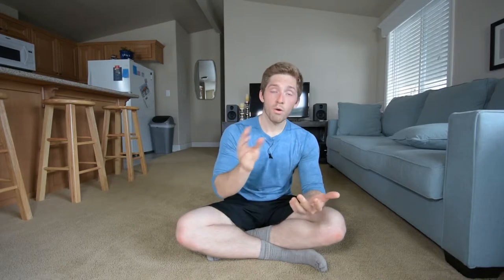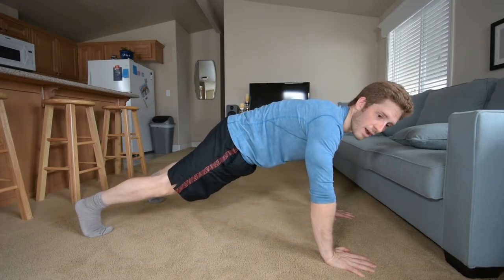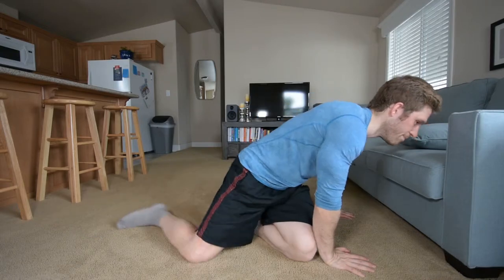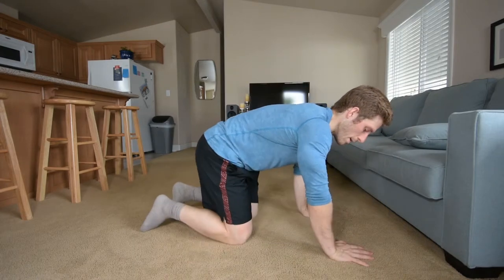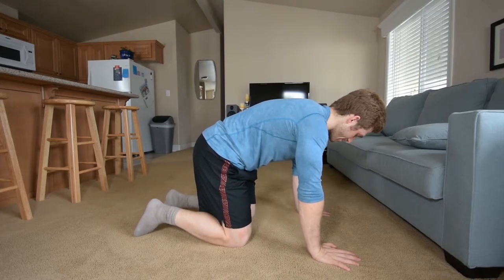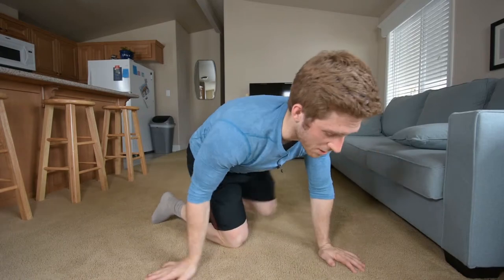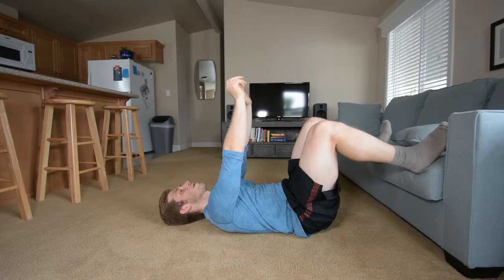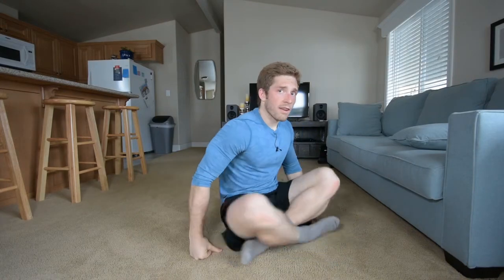Hand and Thumb Pain During Push Ups